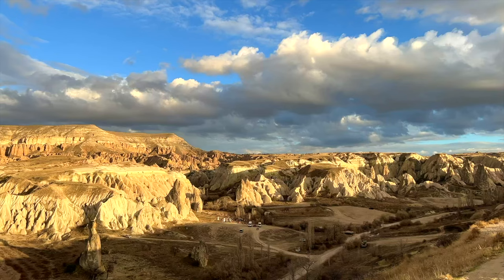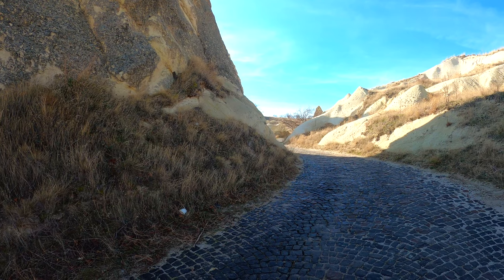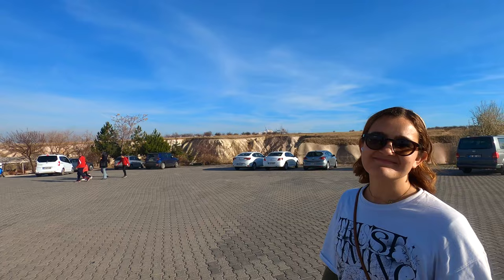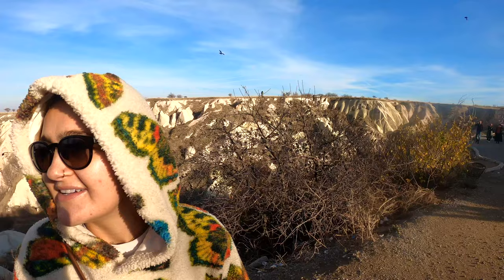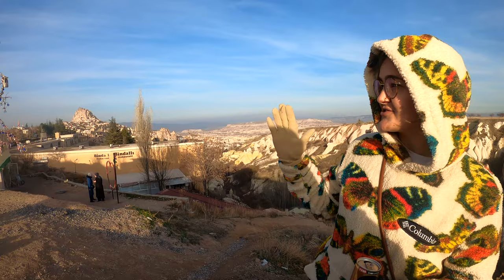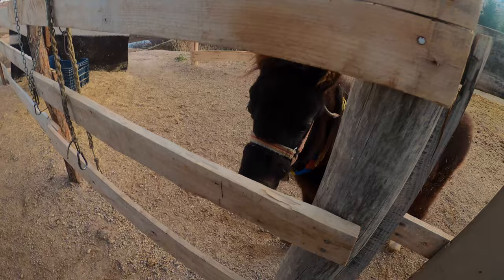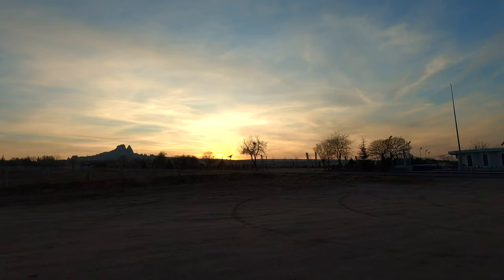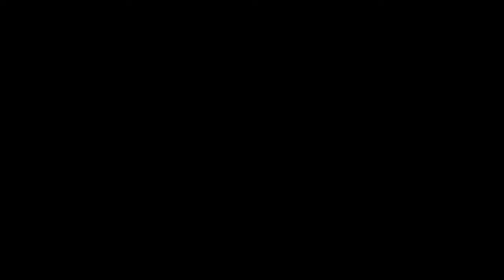Cappadocia on a BUDGET: Best FREE Activity + Hiking through Pigeon Valley 2023 (Escape the Crowds!)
Welcome to our Cappadocia travel vlog! In this video, we'll be sharing our favorite free activity in Cappadocia - hiking through Pigeon Valley. Escape the crowds and immerse yourself in nature as we take you on a journey through the breathtaking landscapes of Cappadocia. We'll also share our insider tips on how to explore other famous valleys like Love Valley, Rose Valley, and Zemi Valley on a budget. Join us and discover the hidden gems of Cappadocia!

If you like these around the world series, support our travels by buying us a coffee 🤗⬇️